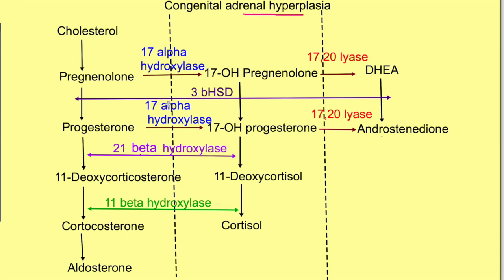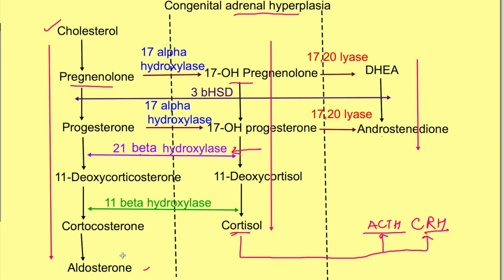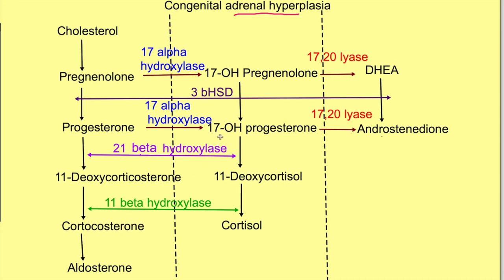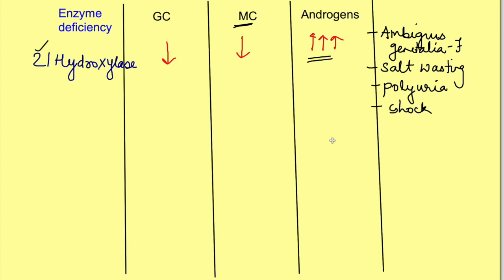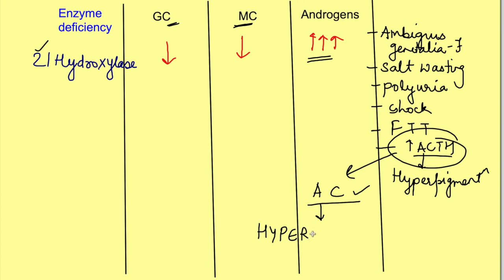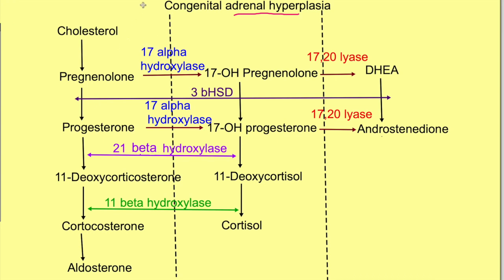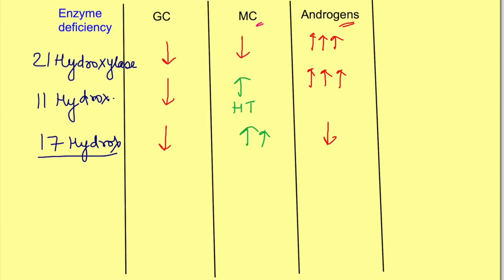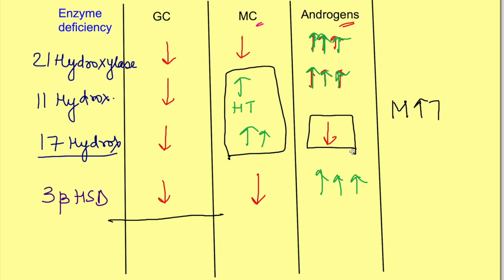Congenital adrenal hyperplasia | Adrenogenital syndrome | CAH disease| mbbs lectures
Congenital adrenal hyperplasia /adrenogenital syndrome based on steroid synthesis pathway.

Understand how deficiency of 21 alpha hydroxylase, 17 alpha hydroxylase, and 11 beta hydroxylase lead to adrenogenital syndrome